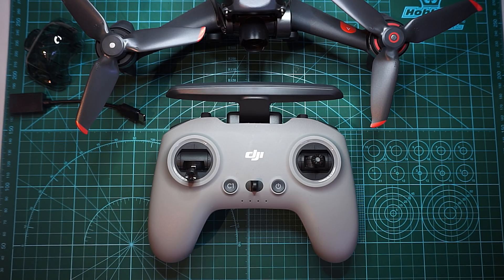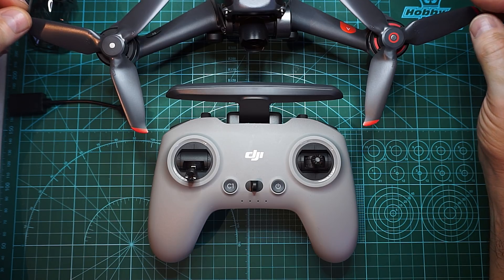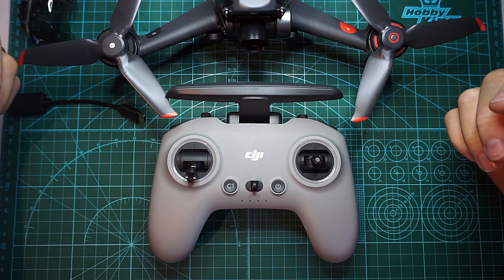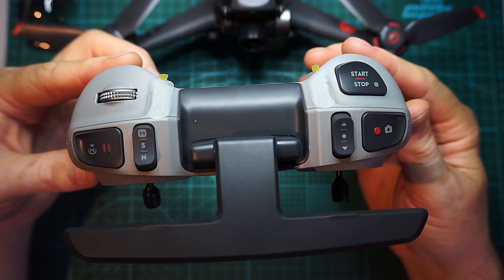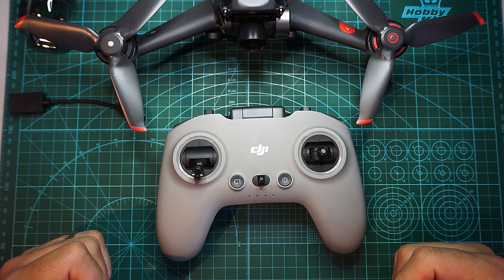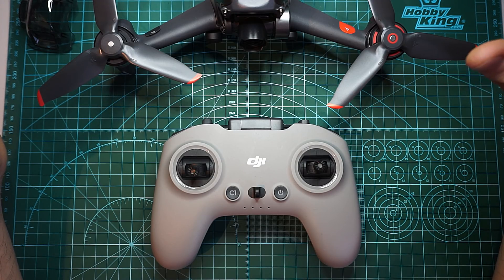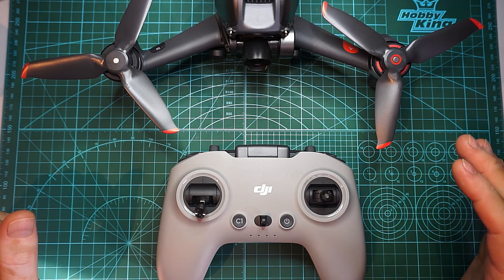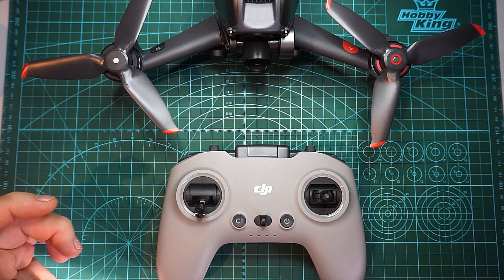DJI FPV DRONE, The Sad Truth! (FPV pilot honest opinion)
So, after my initial release of the DJI FPV DRONE teardown video, I got a bunch of questions about how the thing actually flies.
In this video, I will try and express my honest opinion, the sad truth from an FPV pilot's perspective.
As a guy who deals with electronics on a daily basis, I can't ignore that the actual electronic design of the drone is impeccable. But from the FPV pilot standpoint, this is pure garbage in terms of flying characteristics.  As I will explain in the video too, this doesn't matter if you are coming from a DJI Mavic for example. Then this product is just for you if you want a taste of a more dynamic flying experience!

Gear Used for Normal FPV Drone:

Rig:
ImpulseRC APEX 5"
ImpulseRC Wolf PDB V3
KissFC V2
KISS 25A
T-Motor P2306 v2.0 1950Kv
T-motor 5143
Unify Pro (@800mw)
Crossfire Nano RX
Foxeer Predator Mini
Tbs Triumph PRO UFL

Goggle:
TBS Fusion Module
DJI Goggle

Transmitter:
Jumper T18 PRO
Crossfire TX@500mW
TBS Diamond

Batteries:
Ovonic 1300 6s

Chapters:
0:00 Intro
2:10 Things I don't like
3:46 Things I like
4:43 Conclusion
5:50 Footage DJI FPV Drone Unstabilized
7:37 Footage Normal FPV Drone Unstabilized
9:22 Footage DJI FPV Drone Stabilized
10:56 Footage Normal FPV Drone Stabilized